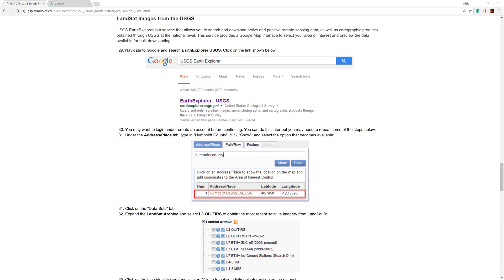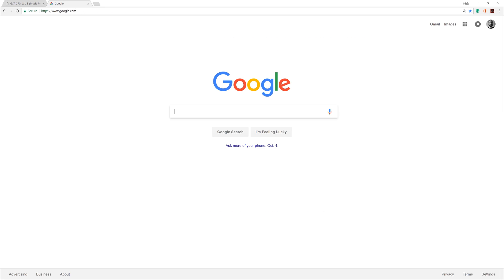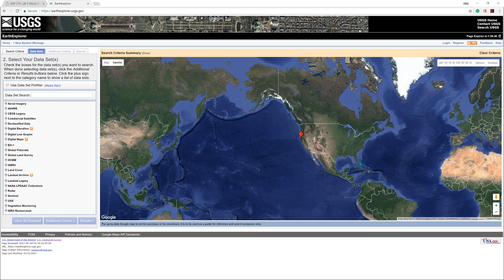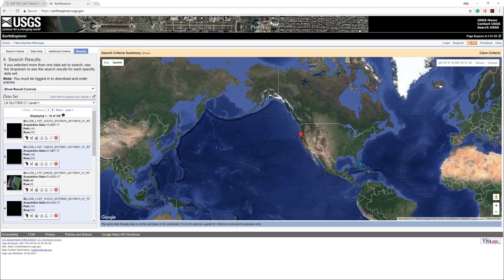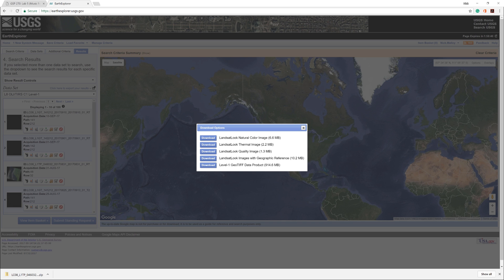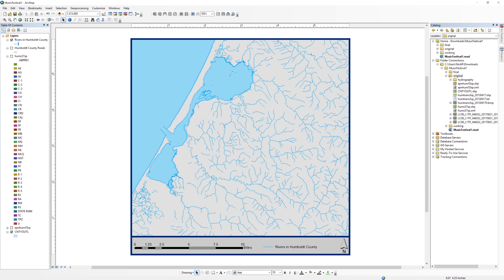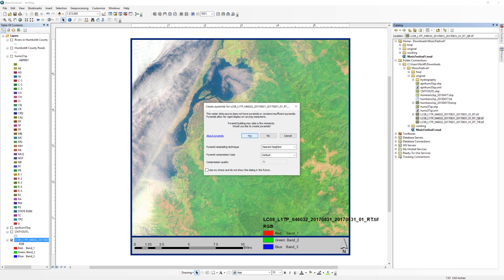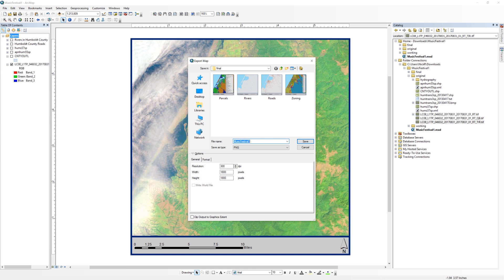Acquiring Data for a Music Festival Part 4: Downloading Data from the USGS Earth Explorer